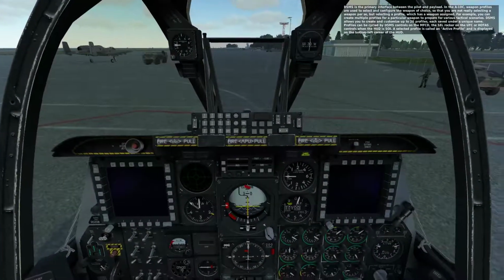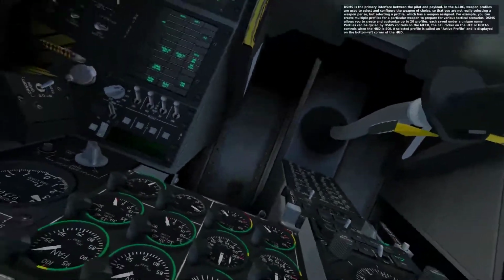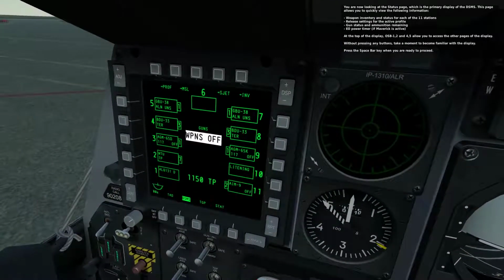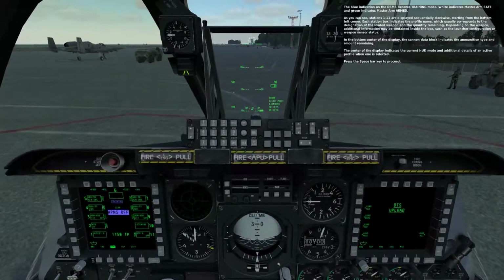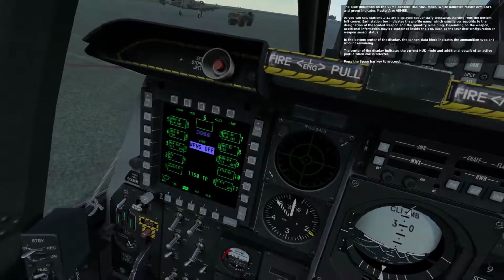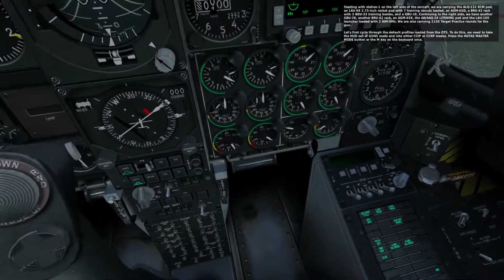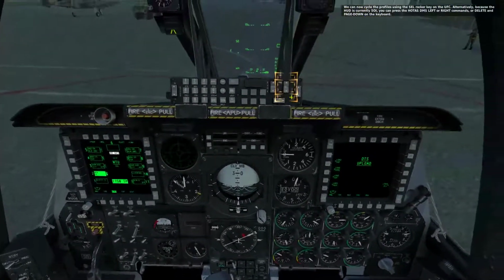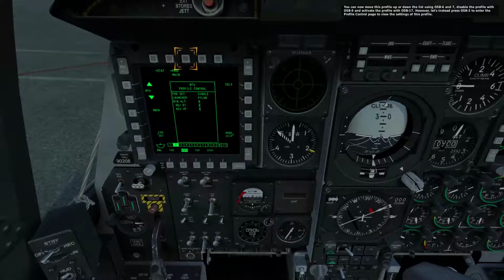Digital Combat Simulator: Black Shark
GPU: GeForce GTX 970
CPU: Intel(R) Core(TM) i5-2500K CPU @ 3.30GHz
Memory: 16 GB RAM (15.98 GB RAM usable)
Current resolution: 1920 x 1080, 60Hz
Operating system: Microsoft Windows 7 Home Premium